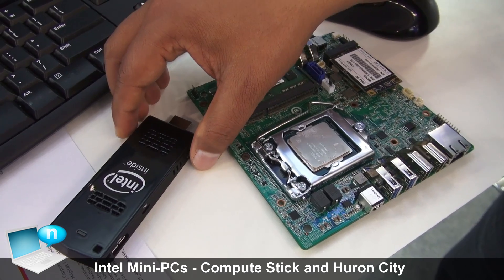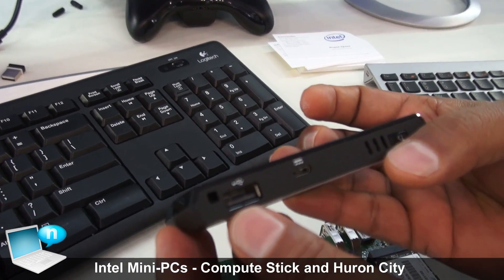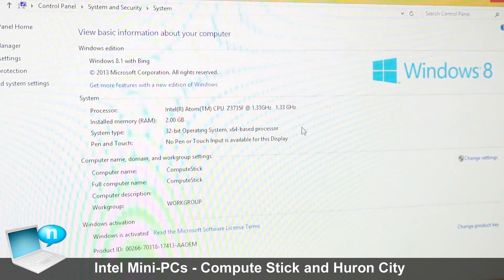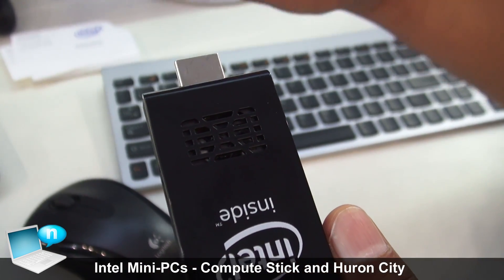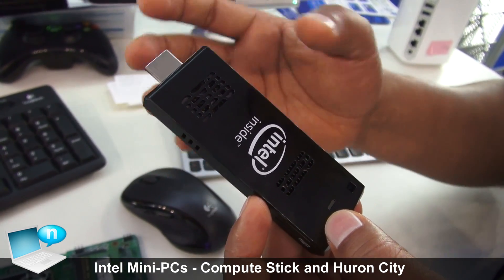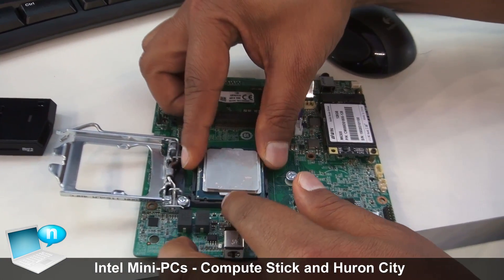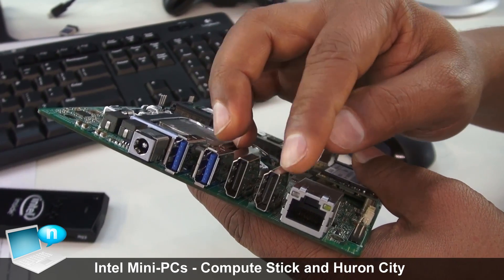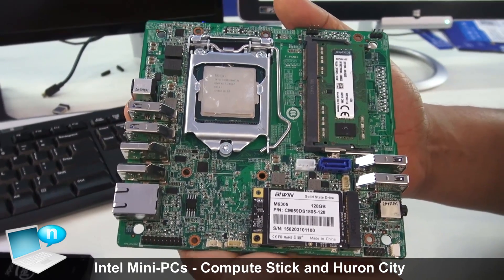Intel Mini PC Compute Stick with fan and Core M and Huron City smallest board with socket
Intel showcases its latest products in the Mini-PC range: Intel Compute Stick now has a fan and will have Intel core M processors in the future; Huron City is the smallest main board with a CPU socket